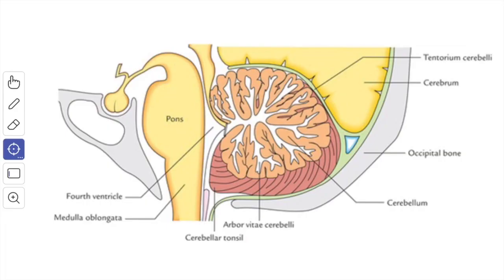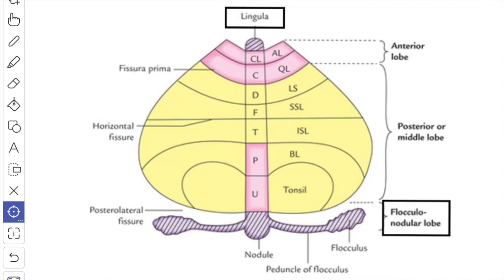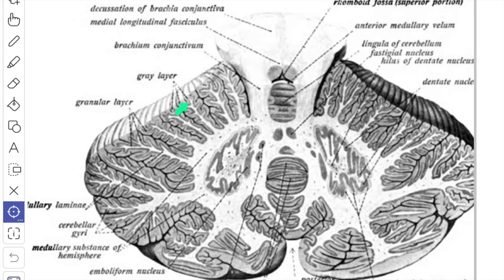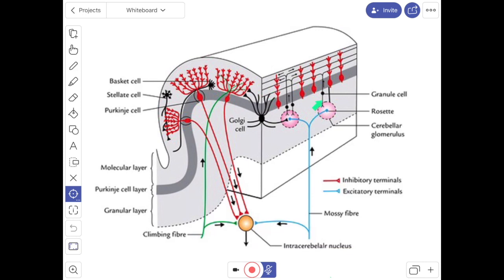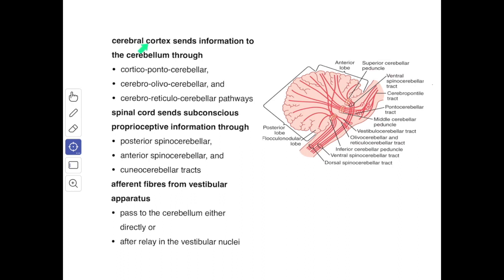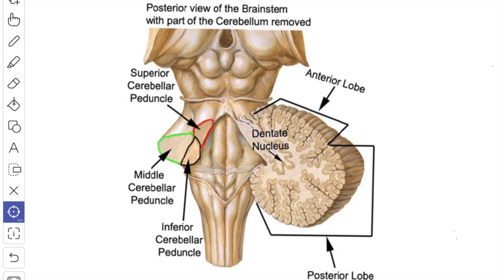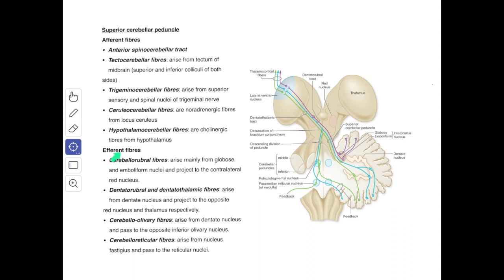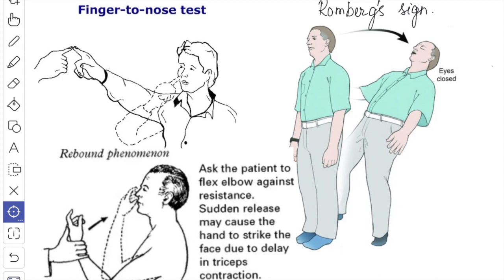Cerebellum | External & internal features |Grey & White Matter |Three peduncles |Cerebellar Syndrome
This video is about the cerebellum with its external, internal features, grey and white matter, superior, middle & inferior peduncles and cerebellar syndrome in detail.